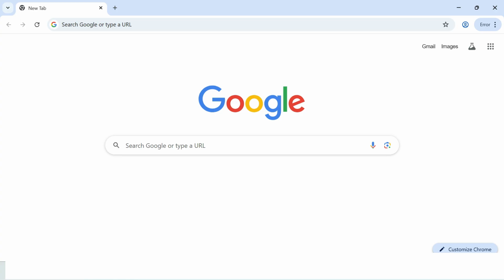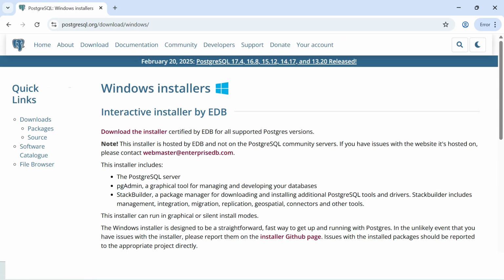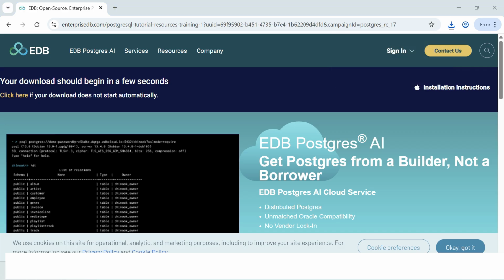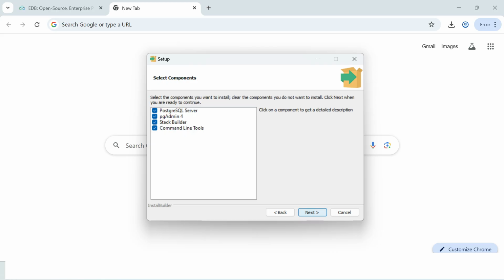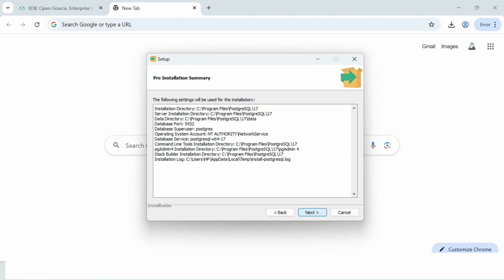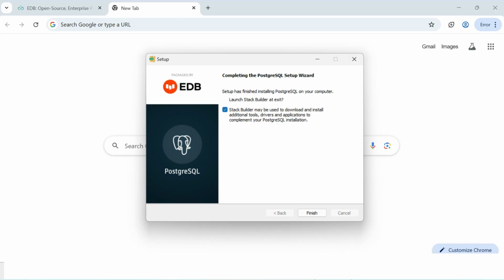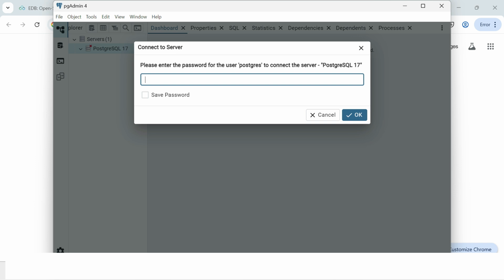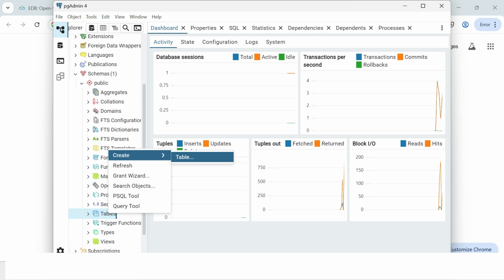How to Install Postgre SQL 17.4 on Windows 11 [2025]| setup PgAdmin for Postgre SQL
🚀 **Learn How to Install PostgreSQL Easily!** 🚀

In this step-by-step tutorial, I'll show you how to download, install, and set up PostgreSQL on your system. Whether you're a beginner or just need a refresher, this guide will get you up and running quickly!

🔹 What you'll learn:
- How to download PostgreSQL
- Installation walkthrough
- Setting up pgAdmin
- Initial configuration tips

✅ Perfect for developers, students, and anyone getting started with databases!